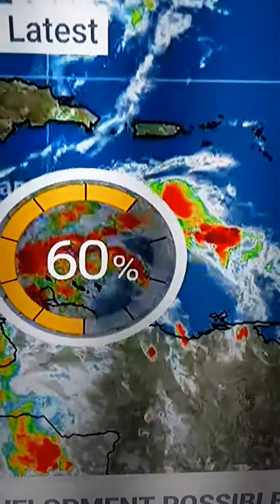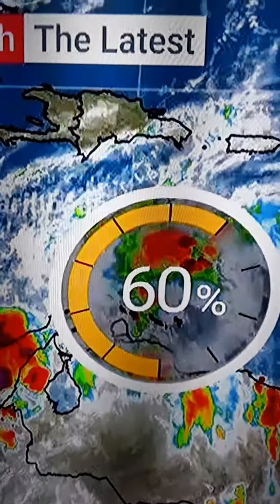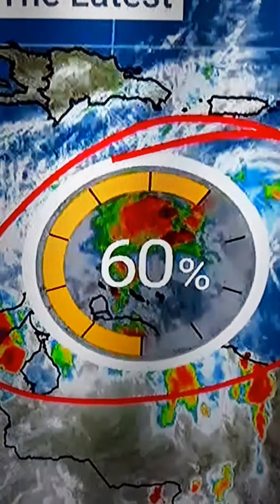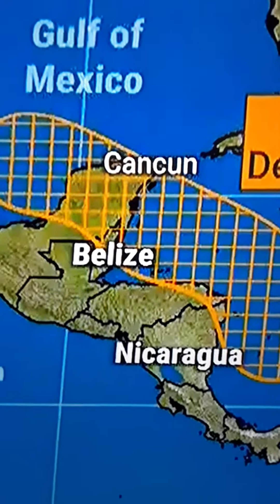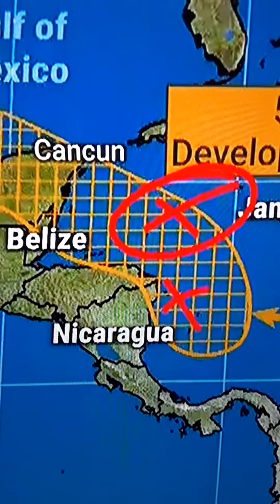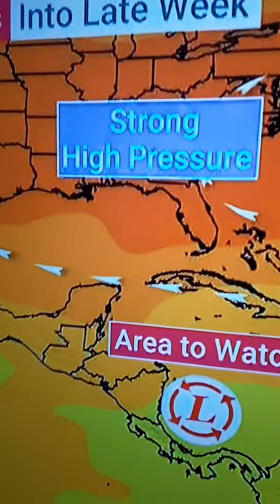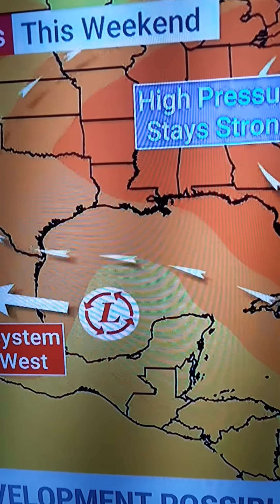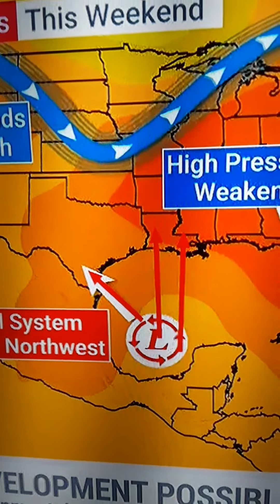HURRICANE IDA CAT 3 NEW ORLEANS